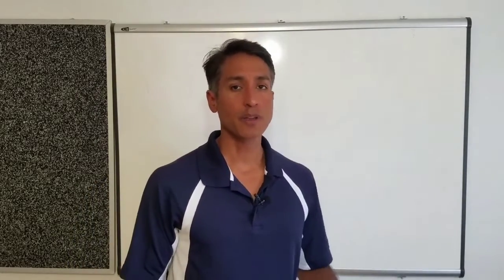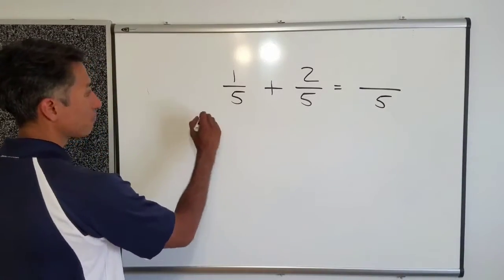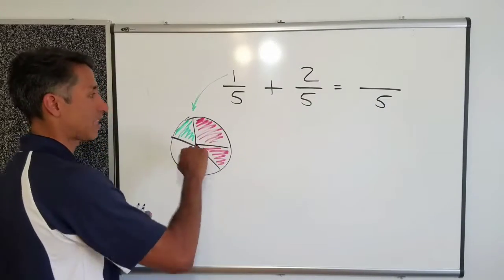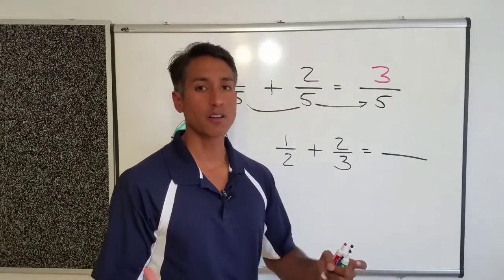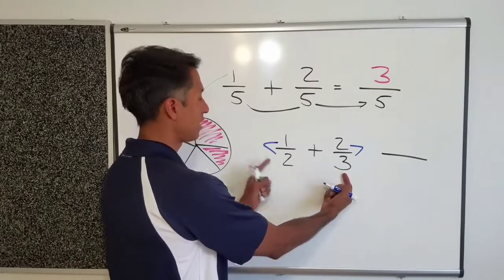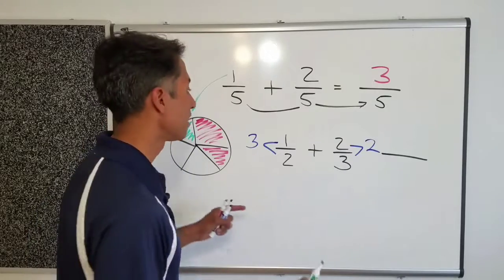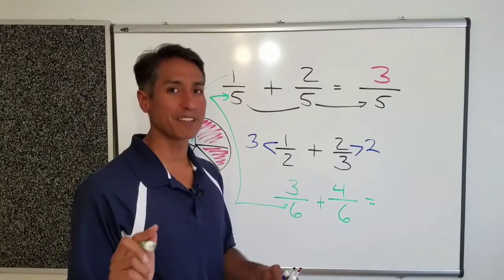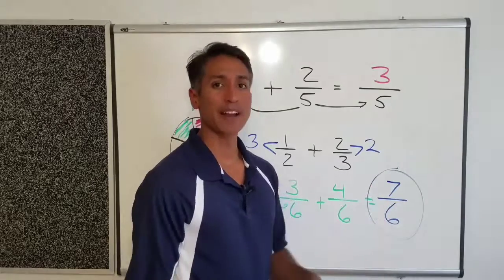Adding fractions with common and uncommon denominators- Practical Math Series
Practical Math Series - How to add fractions even when the denominators don't match!  Visit joshuaruderman.com to learn more about my classes.  INSTAGRAM: joshuaruderman